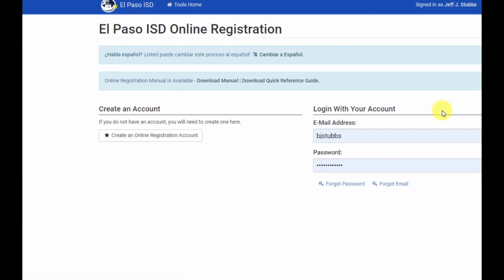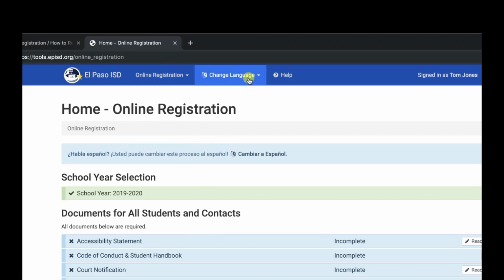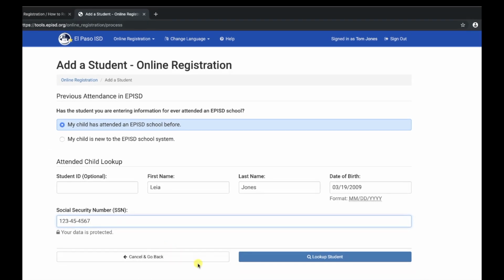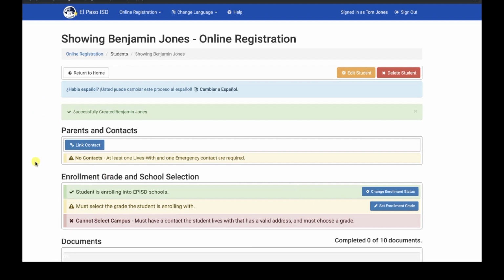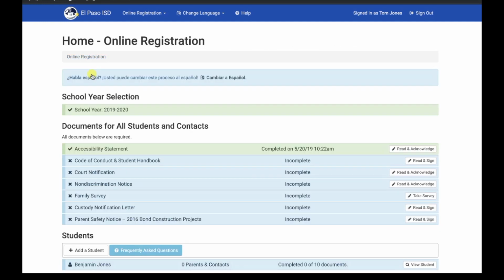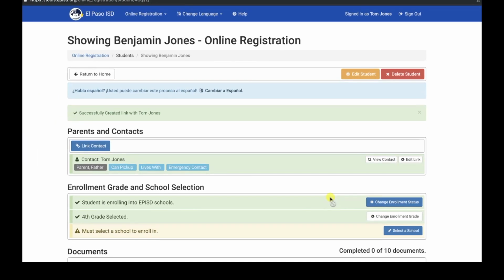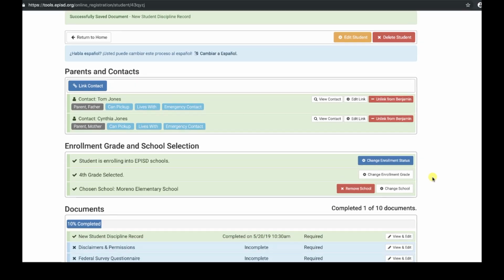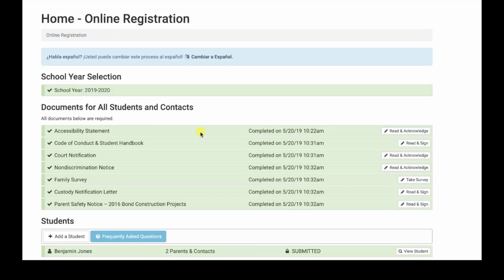EPISD Online Reg 2019